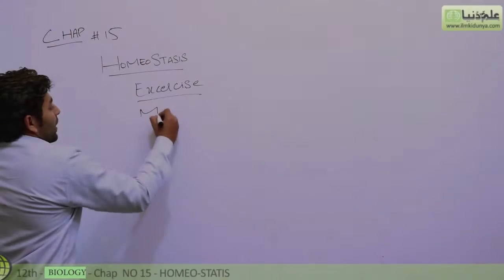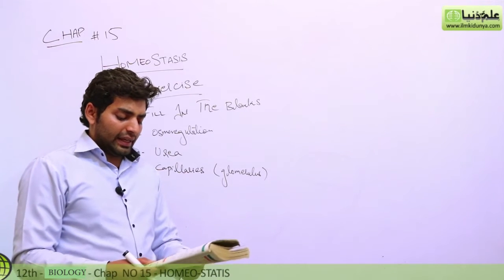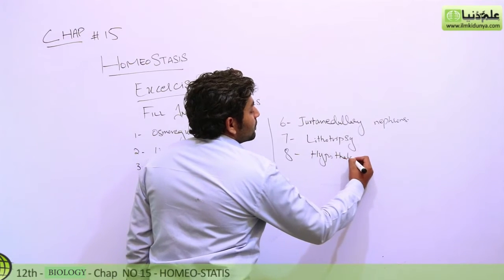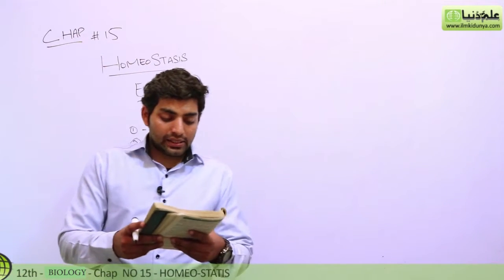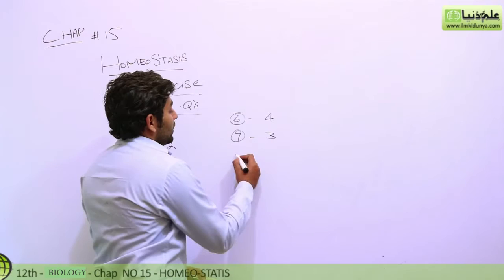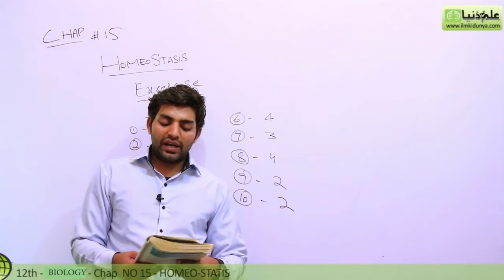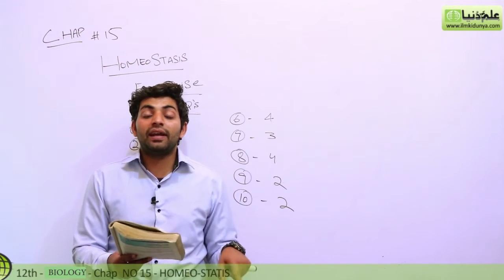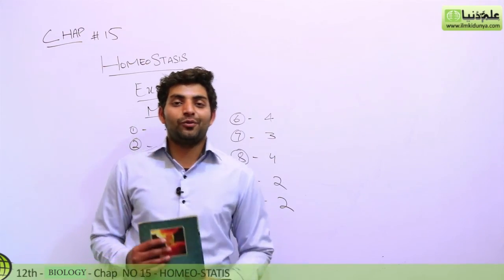Exercise Chapter 15 Biology - Biology Chapter 15 Homeostasis - FSC Part 2 Pre Medical 12th Class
ilmkidunya.com has brought to you Lecture of M.Shadab Abbasi on "12th Class Biology Chapter 15 Homeostasis.

Topic 10 Exercise Chapter 15".

In this video following sub topics have been taught:

- True & False